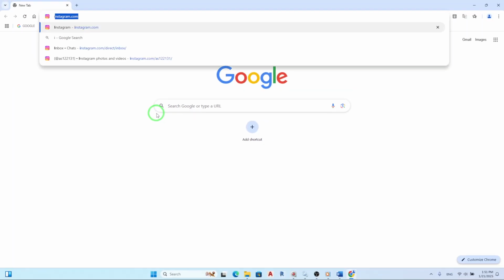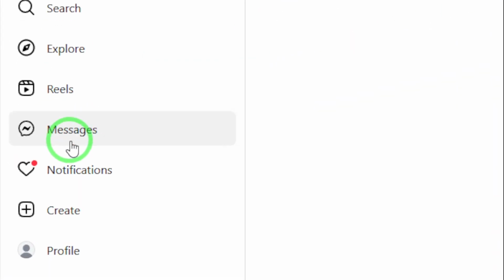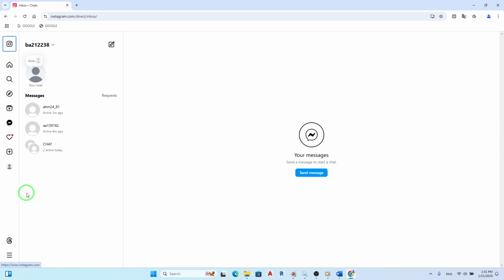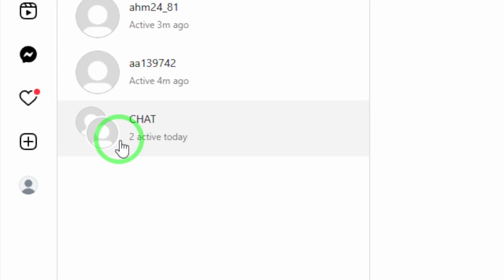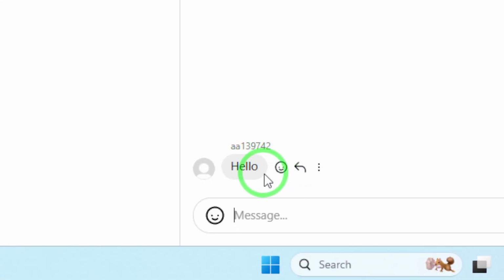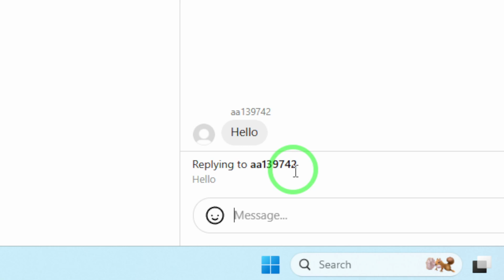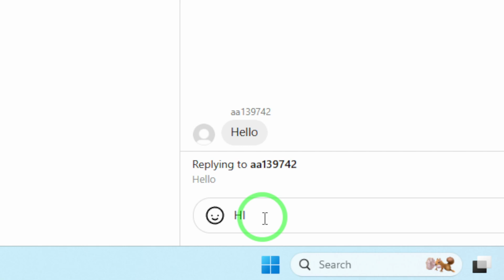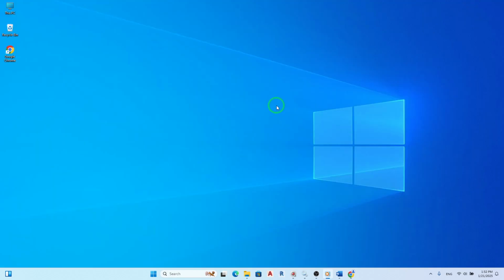How To Reply Received Message From Group On Instagram On PC (New Update)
Learn how to efficiently reply to messages in Instagram groups on your PC with the new update.

1. Open Instagram.

2. Click on the Messages icon at the left menu.

3. Open the group you want.

4. Next to the received message, click the Reply icon.

5. Write your message, click Send.

Chapters:
00:00 Intro
00:12 Soultion
01:05 Outro